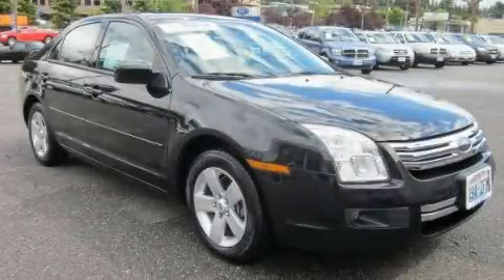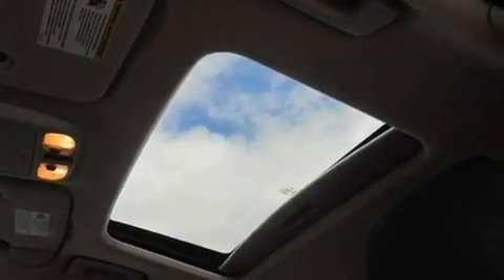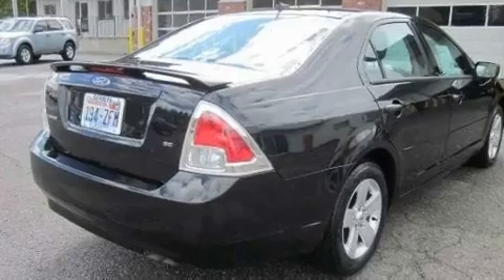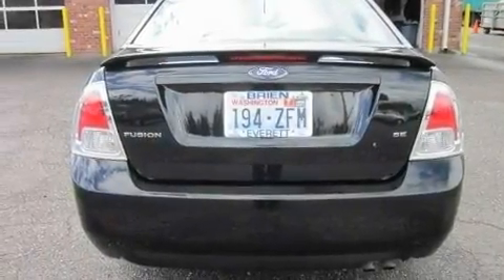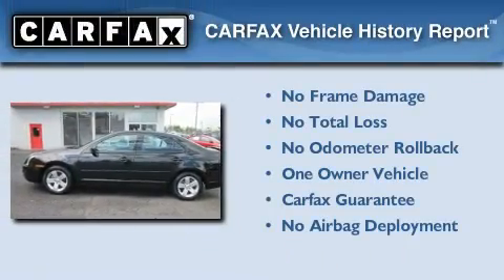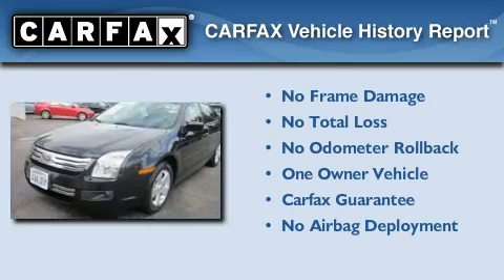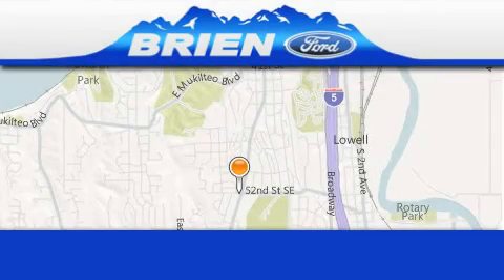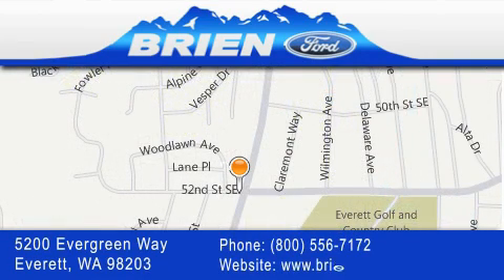2009 Ford Fusion Everett WA 98203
Year : 2009
 Make : Ford
 Model : Fusion
 Engine : 2.3L L4 DOHC 16V
 Trans . : 5 Spd Manual OD
 Exterior : Tuxedo Black Clearcoat Me
 Miles : 18,082

 Brien Ford
 5200 Evergreen Way
 Everett , WA 98203
 2009 Ford Fusion Everett WA